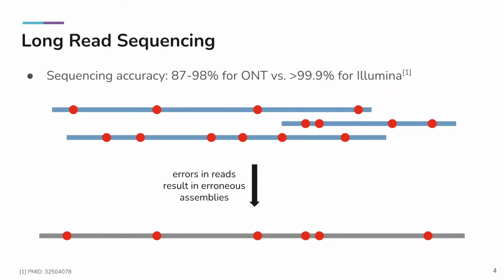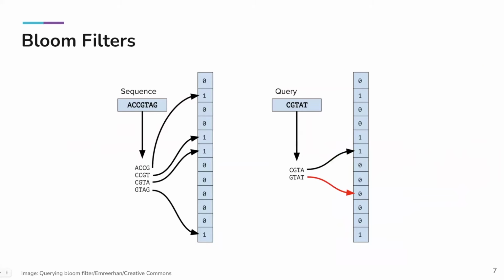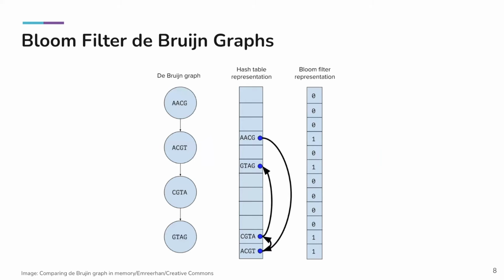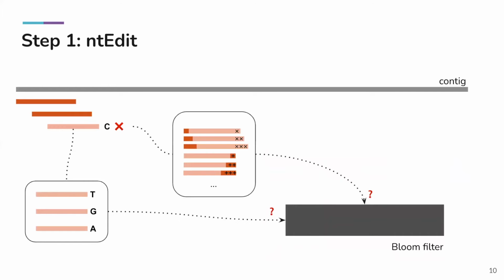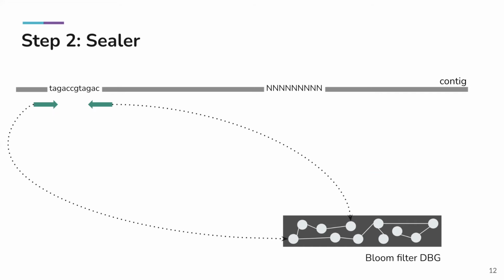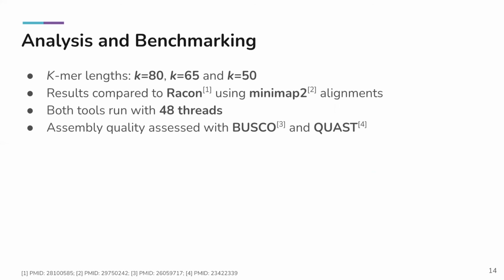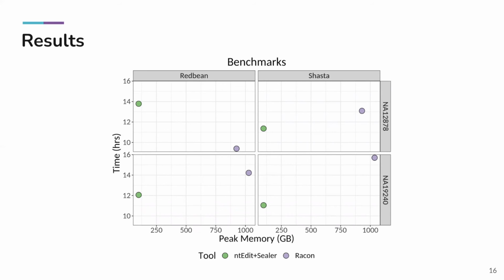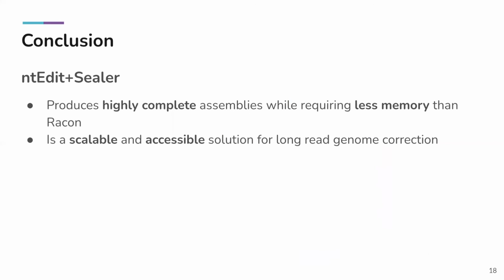Efficient targeted error resolution and automated... - Janet Li - HitSeq - Poster - ISMB/ECCB 2021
Efficient targeted error resolution and automated finishing of long read genome sequence assemblies - Janet Li - HitSeq - Poster - ISMB/ECCB 2021